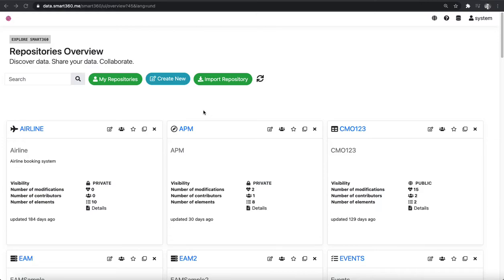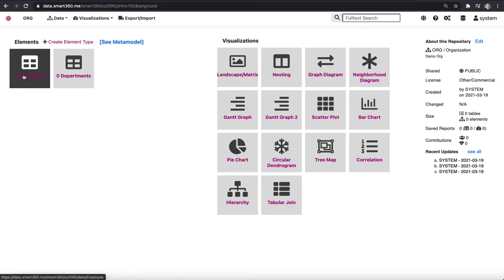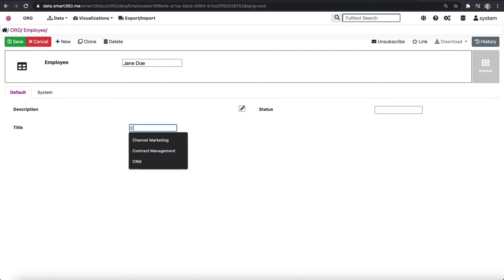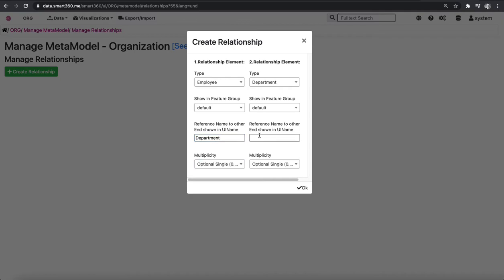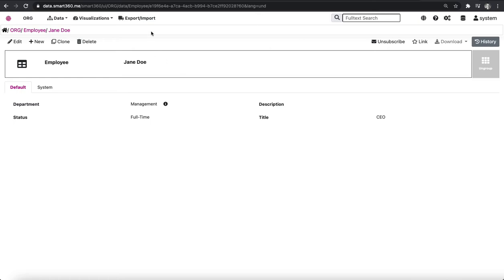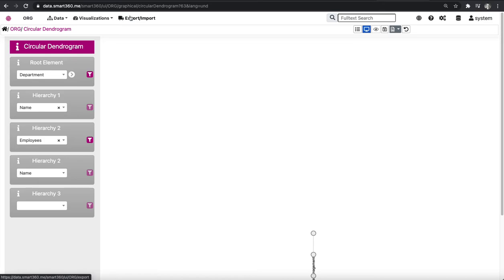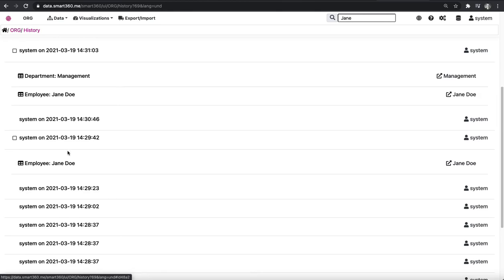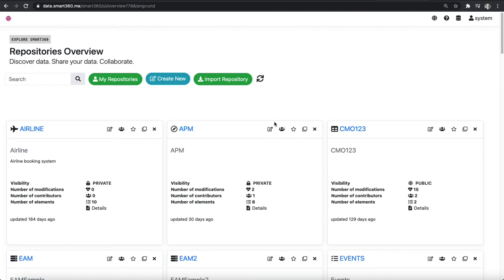smart360 product intro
Overview of smart360 product.
Main features explained starting your data collaboration from scratch.